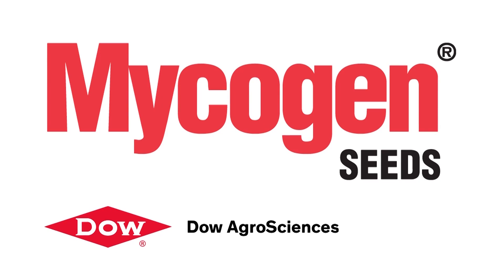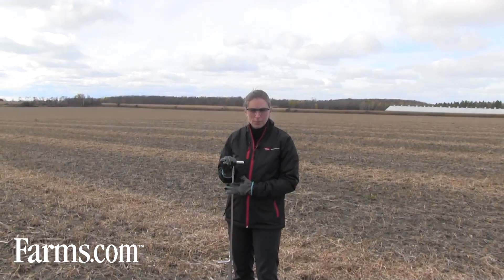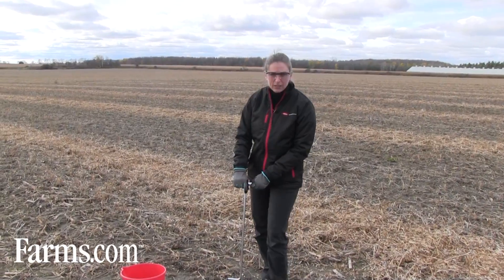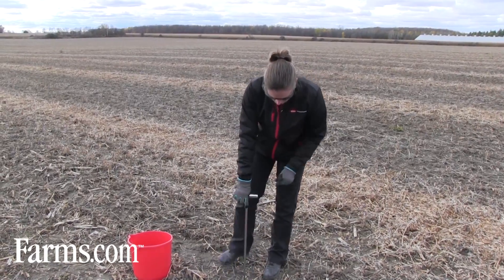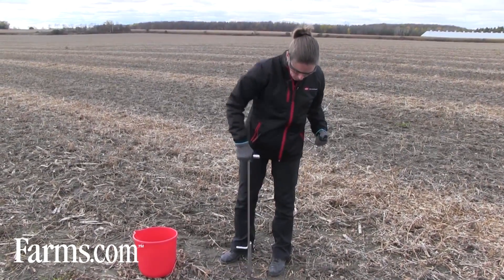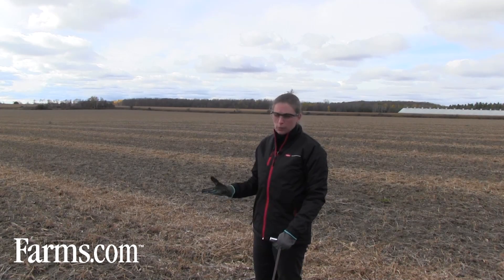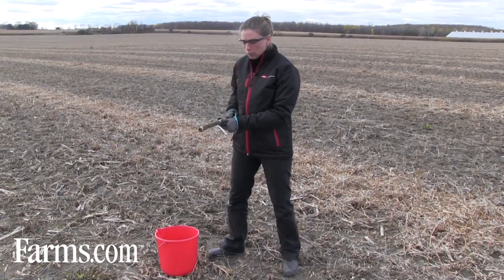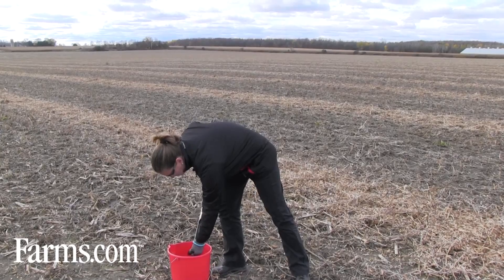Farms.com Soybean Report: The Best Time For Soil Sampling.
Holly Loucas, Regional Agronomist with Dow AgroSciences tells us about
the best time to do soil sampling and how to get most accurate results.